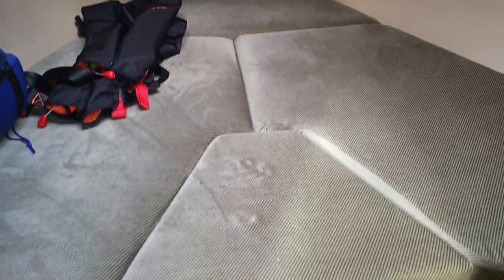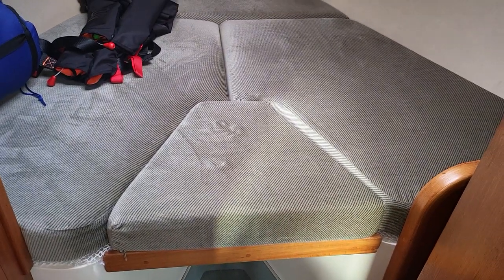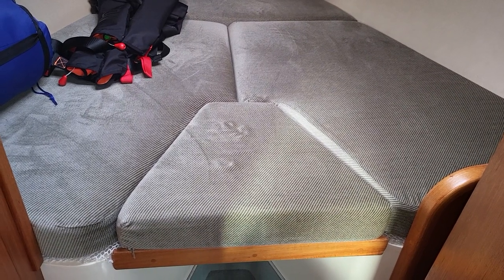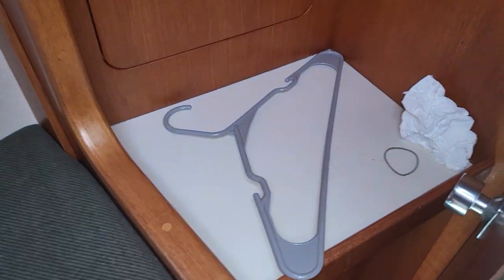Moody 31 - Boatshed - Boat Ref#327155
Moody 31 for sale with Boatshed Scotland Photos and video taken by Boatshed Scotland